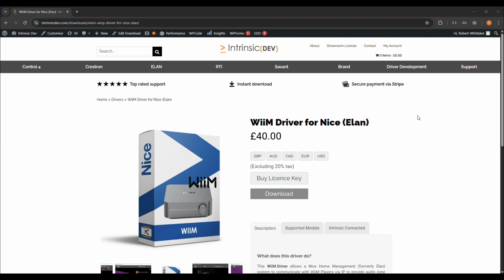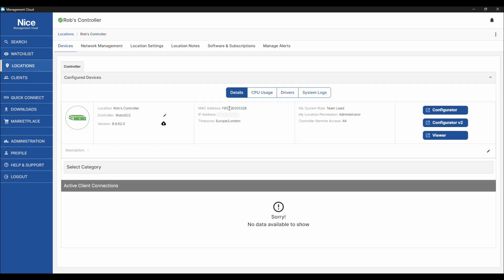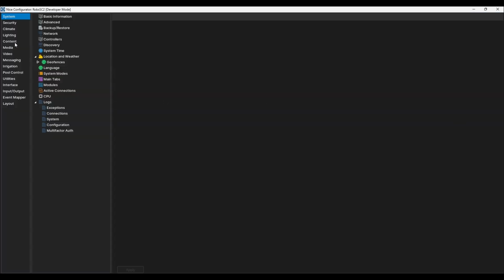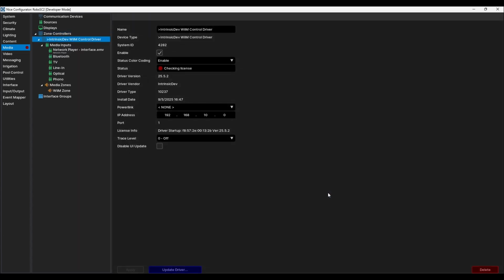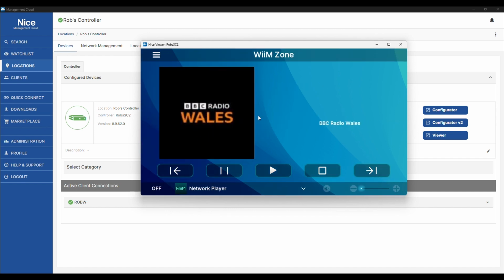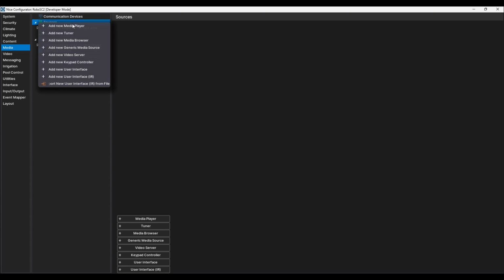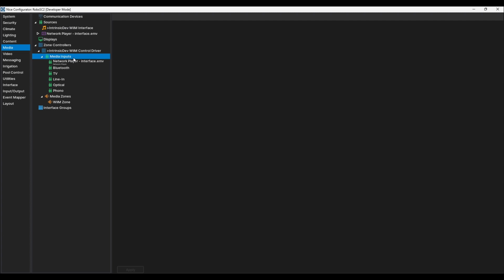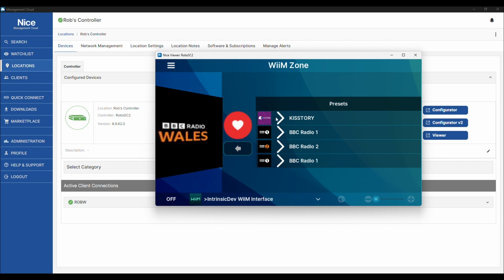WiiM | Nice Integration Tutorial | Intrinsic Dev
Set up tutorial for Intrinsic Dev's WiiM Driver for Nice.

This WiiM Driver allows a Nice Home Management (formerly Elan) system to communicate with WiiM Players via IP to provide audio zone functionality.

WiiM are committed to offering you high-quality, feature-rich, and affordable audio and smart home products. With their innovative voice user interface, audio streaming technology, a wide selection of music services, patented smart home solutions, feature updates, and more, WiiM hope to bring you products that will enhance your life.

Features:
• Now Playing interface: Cover art, title, song, album, track etc
• Preset selection
• TuneIn and BBC radio: Including browse, search (TuneIn only), and presets
• Source Switching: Select any of the player’s sources
• Transport Controls: Play, stop, previous, next
• Zone On/Off Control: Two-way status and control of on/of
• Volume Control: Two-way volume control/mute for each discrete output
• Support for HR40 remote controls
• Support for playback events
• Driver uses Intrinsic(Athena) technology for key free licensing, update alerts and enhanced support
• Intrinsic Advanced Integration – Official WiiM public API driver